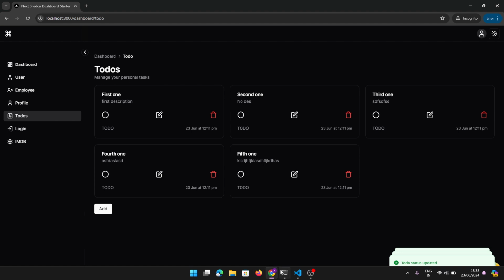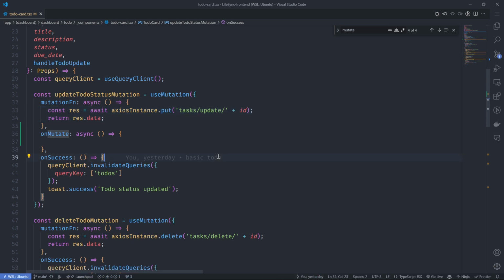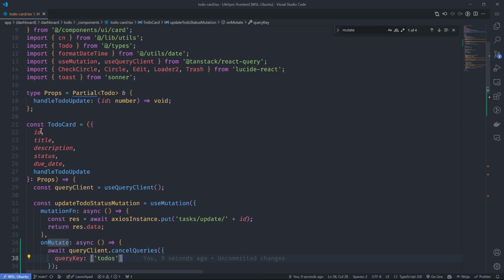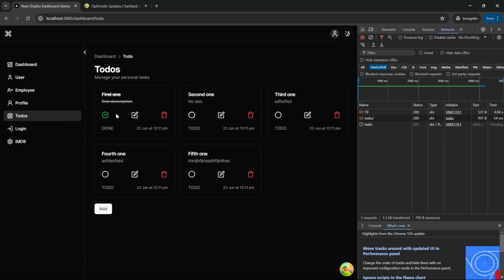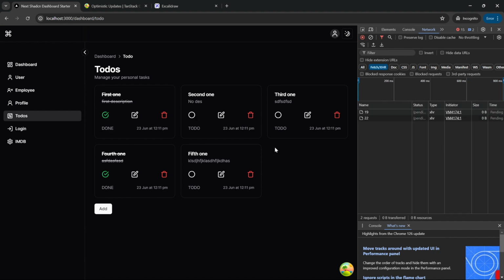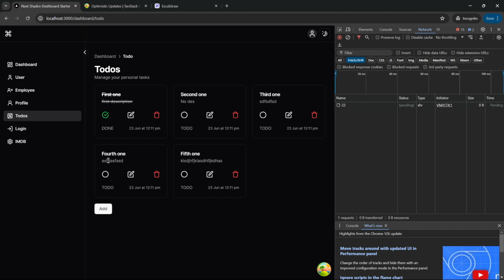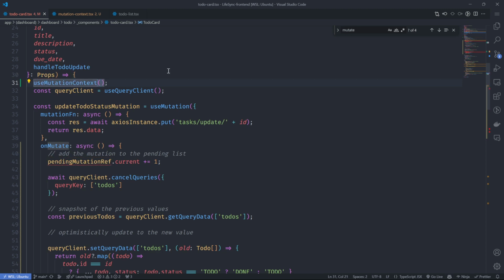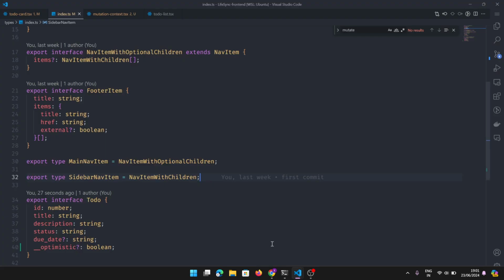Optimistic Updates with TanStack Query in Next.js - Smooth UX in React!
In this video, I'll show you how to implement optimistic updates using TanStack Query in a Next.js application. Optimistic updates are a powerful technique to enhance user experience by instantly reflecting changes in the UI, even before the server confirms the update.